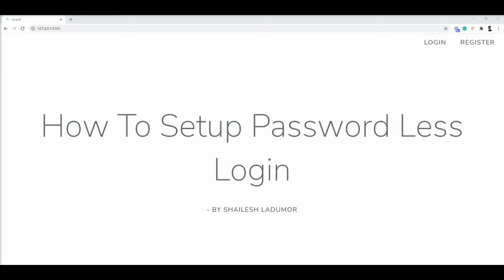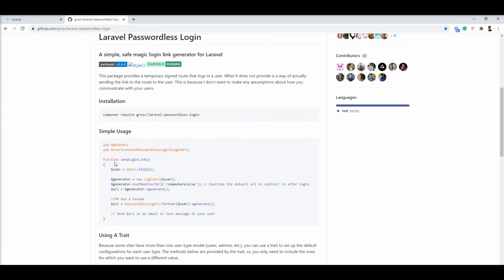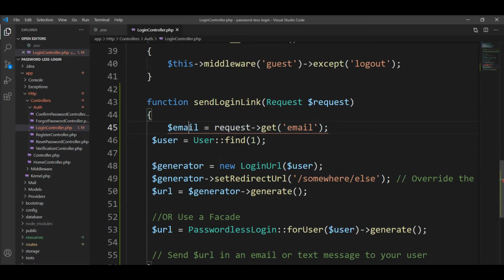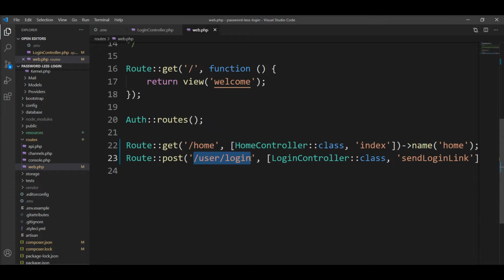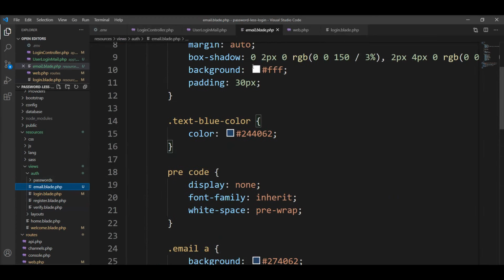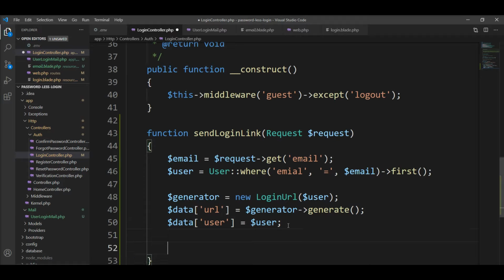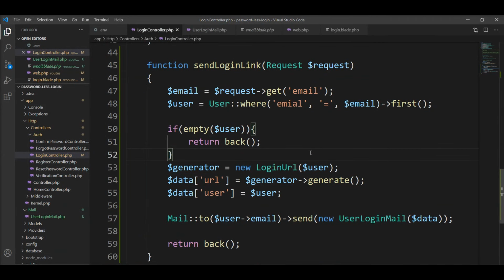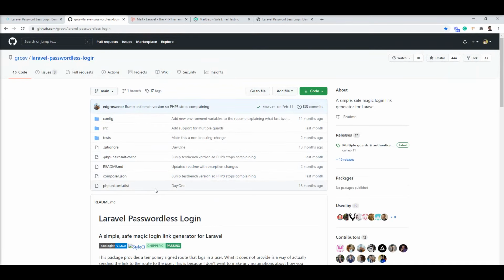How to setup Passwordless login in Laravel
A simple, safe magic login link generator for Laravel: This package provides a temporary signed route that logs in a user.

we need to set up a password-less login sometime. so. I will show you how you can achieve this. Laravel Passwordless login is a package that provides a simple, safe, magic login link generator for Laravel.  See this tutorial step by step.

Thanks
Shailesh Ladumor